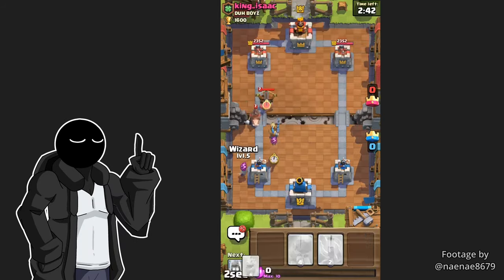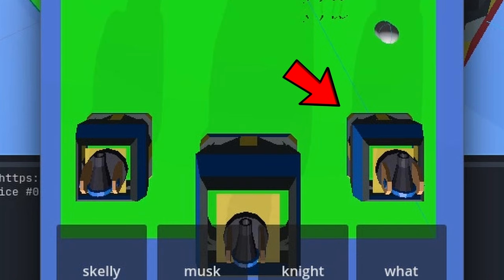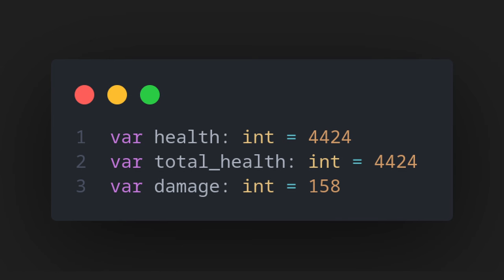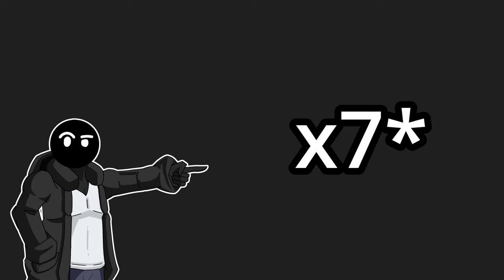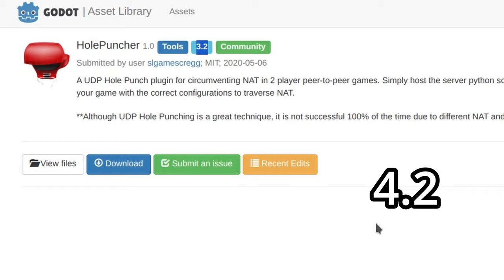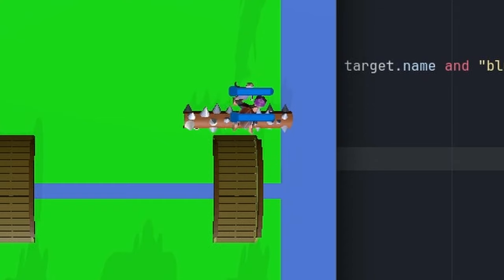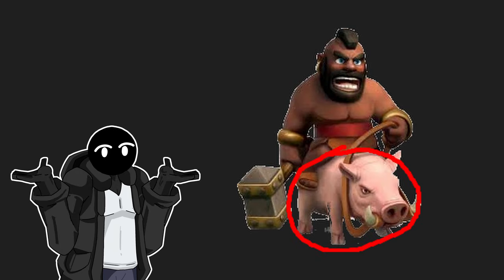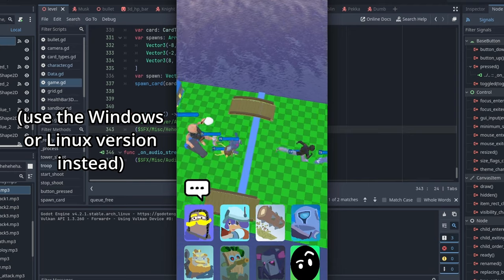I made a Clash Royale ripoff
heheheha